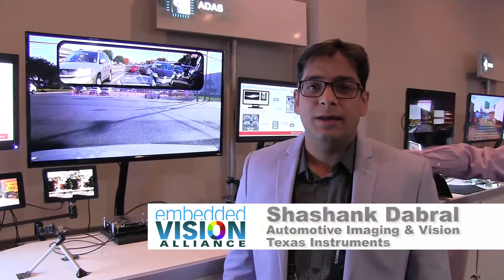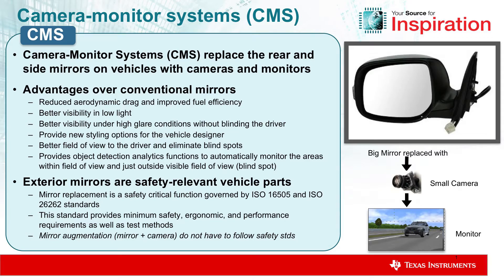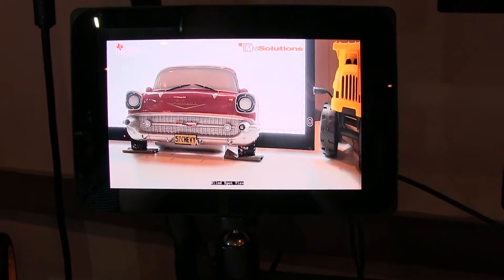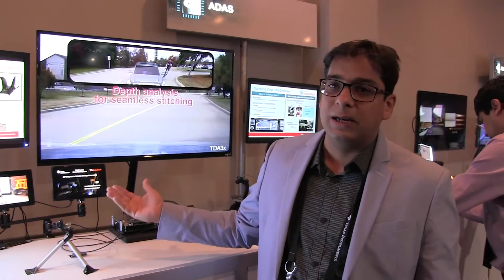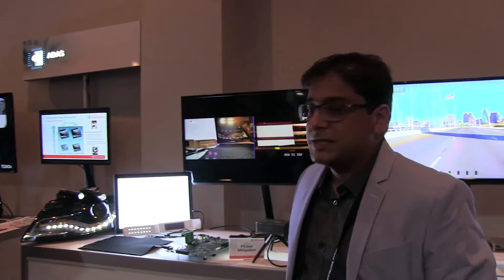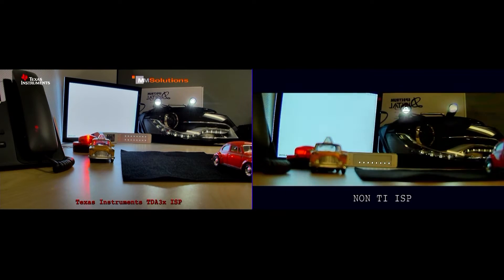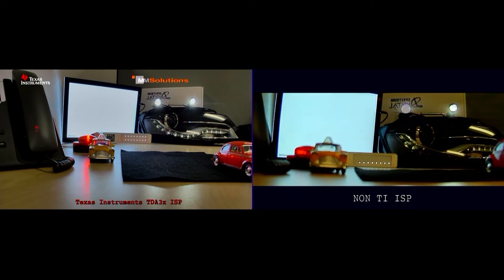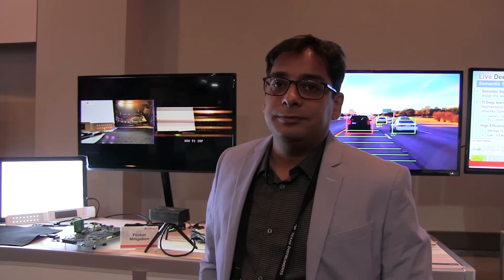Texas Instruments Demonstration of a Camera Monitoring System and LED Flicker Mitigation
Shashank Dabral from the Automotive Imaging & Vision Group at Texas Instruments demonstrates the company's latest embedded vision technologies and products at the January 2017 Consumer Electronics Show. Specifically, Dabral demonstrates a camera monitoring system and LED flicker mitigation using TI’s TDA3 processor. See how an integrated image signal processor (ISP) can enable best-in-class camera monitoring systems with industry-leading image quality and flicker mitigation for increased safety for drivers.